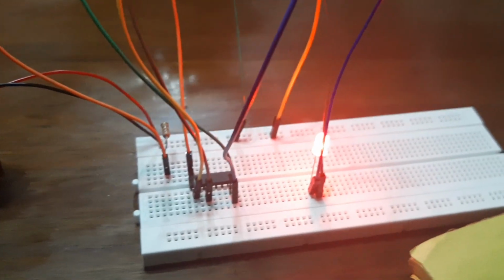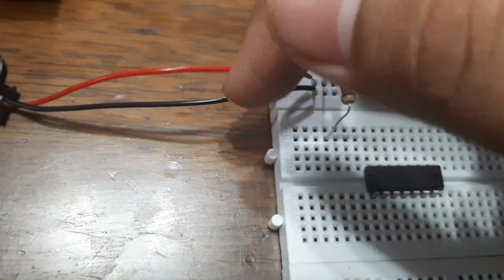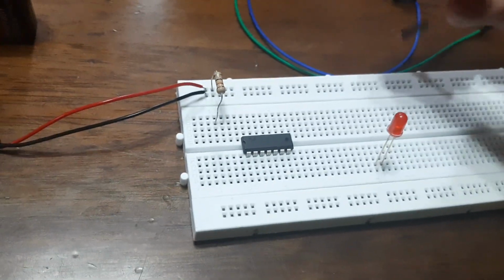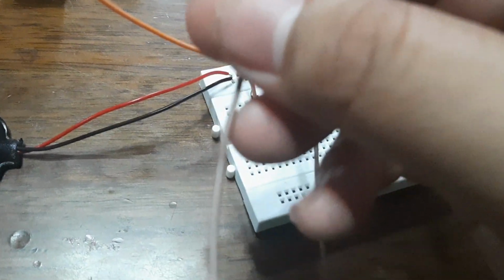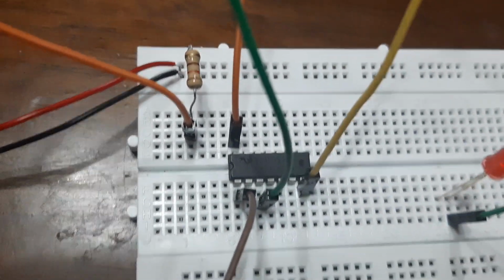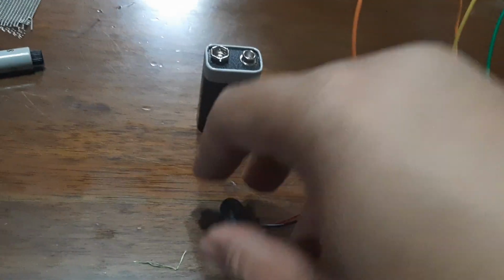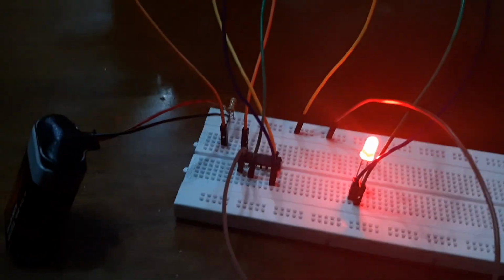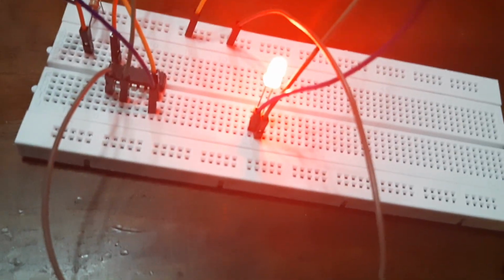Breadboard LED light up USING NAND GATE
thank you for listeng to my discussion maam